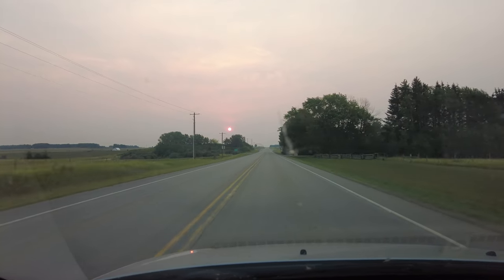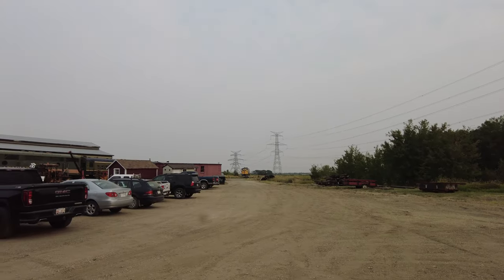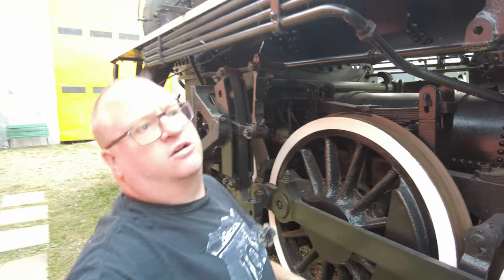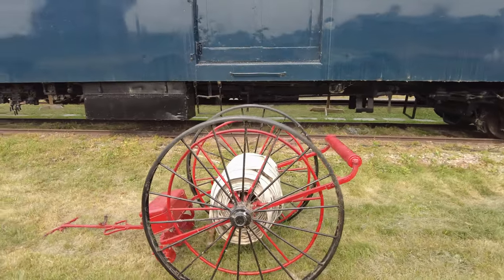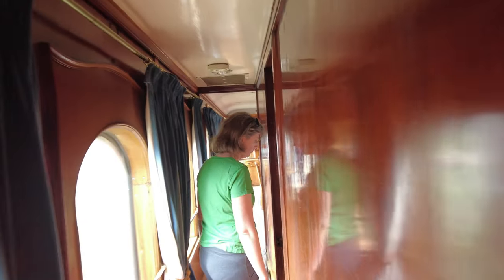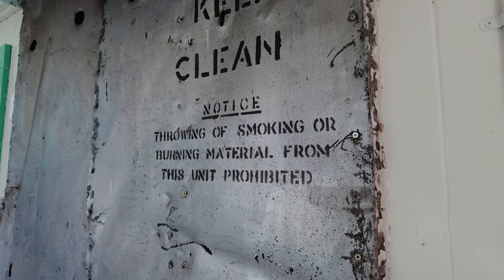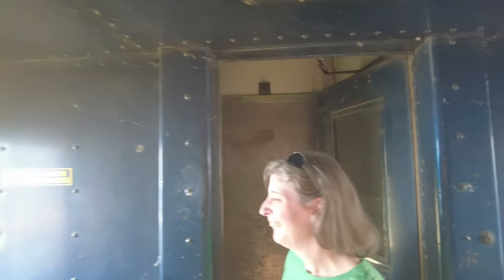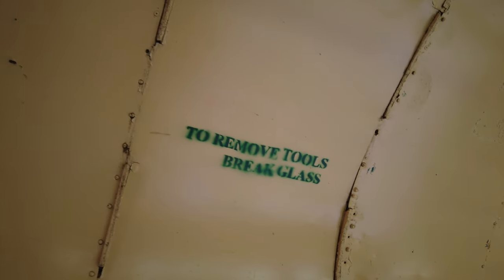A Visit to the Alberta Railway Museum in Edmonton (Episode 212)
Neither of us have ever been to the Alberta Railway Museum in Edmonton, Alberta.  With their last weekend of operation for the 2022 season being the Labour Day long weekend, we decided to take advantage of a rare Sunday off and drive up north and pay them a visit.

DroneOCan is a DJI Mavic Pro.  Most video is shot using a DJI Pocket 2 gimbal.  Video editing is done with Wondershare Filmora on a mid-2010 iMac.